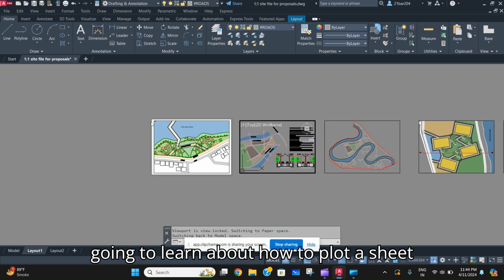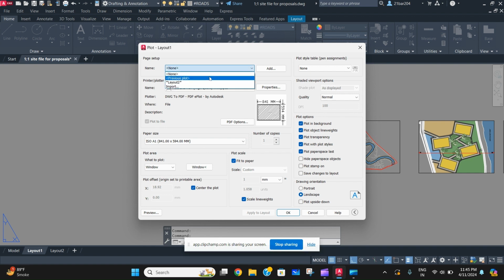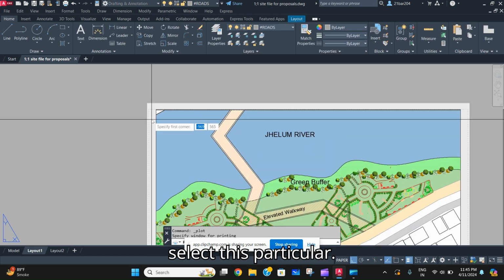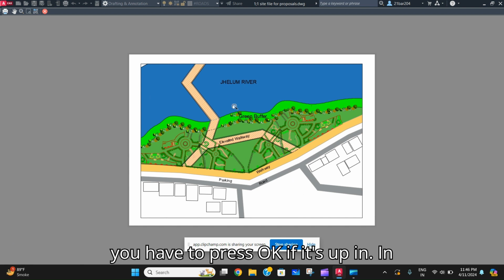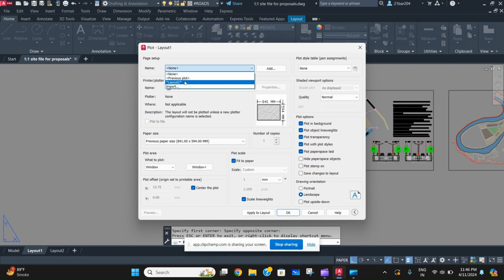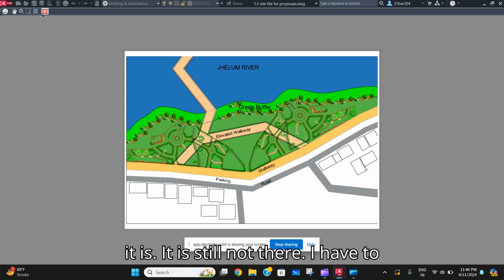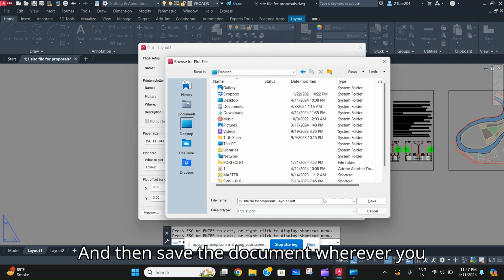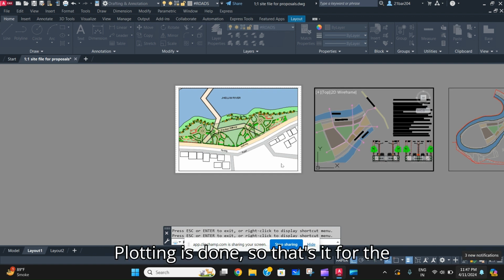How to plot sheets using layout in AutoCAD ??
So in this video you are going to learn about how to plot a sheet in AutoCAD using the layout option !!